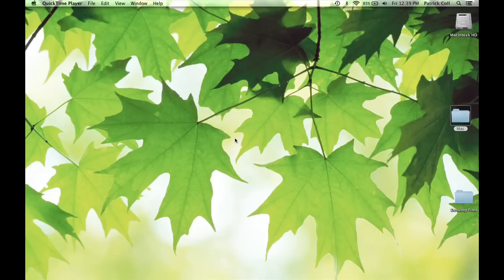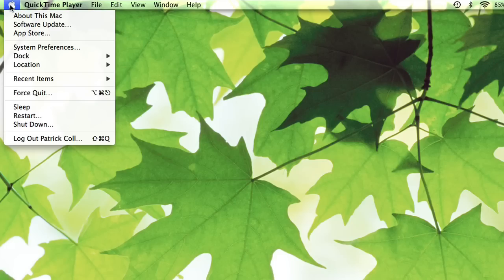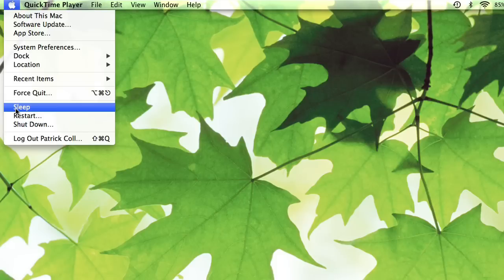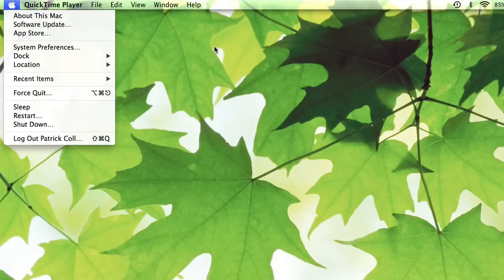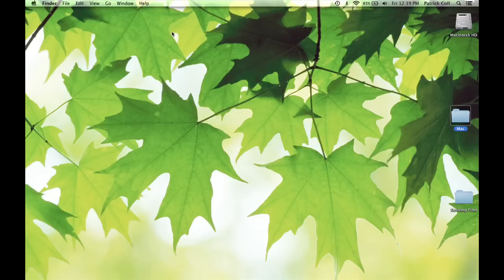How to Refresh a Mac : Macs & Apple Computers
Refreshing a Mac is something that you can do to bring it back after it's asleep. Refresh a Mac with help from an expert who is proficient with all Apple products and able to provide OS/iOS instruction and troubleshooting in this free video clip.